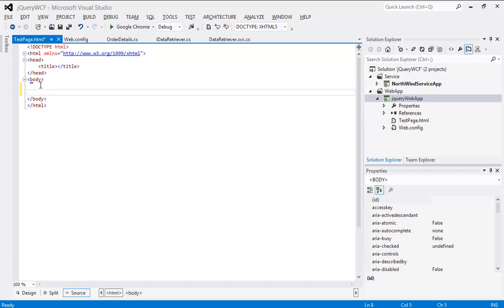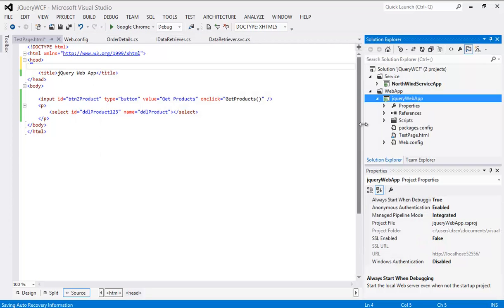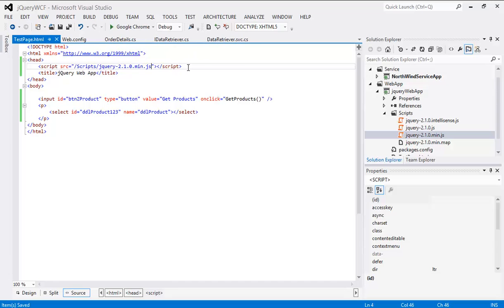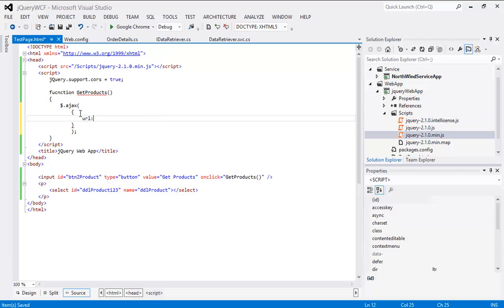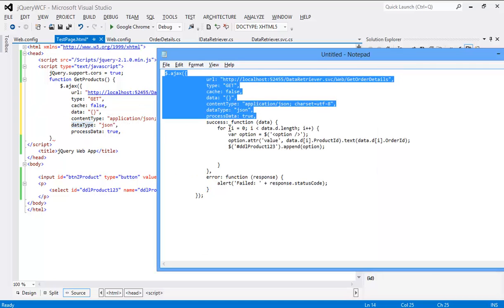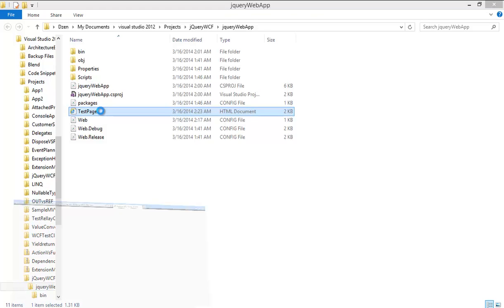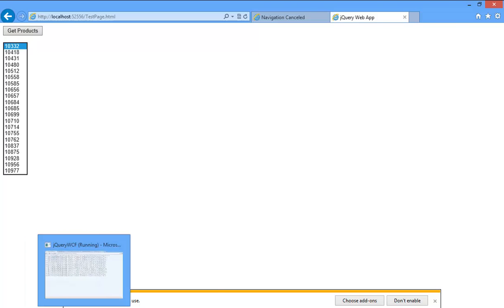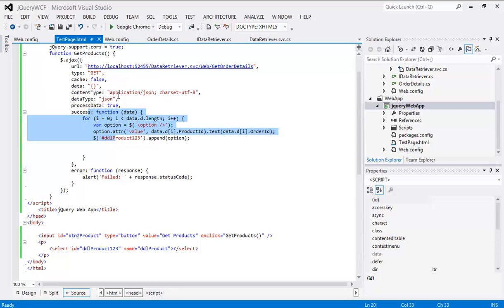Calling WCF Service Using jQuery : Part 03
, How to call a WCF Service using jQuery from an HTML page